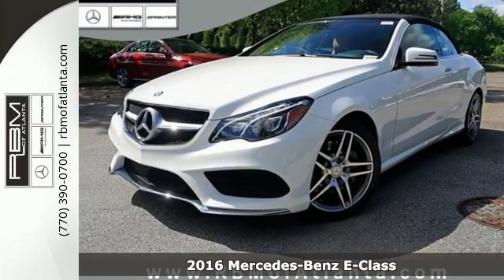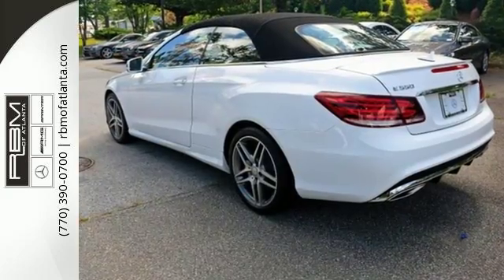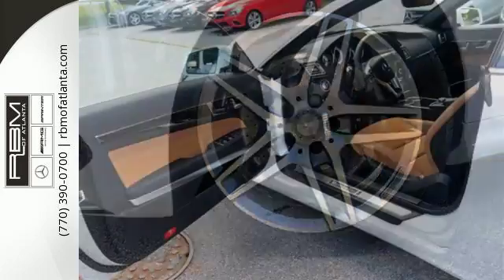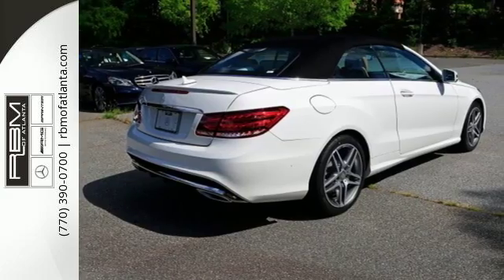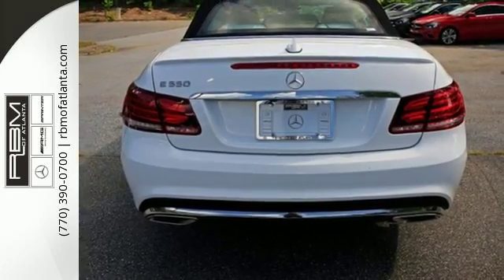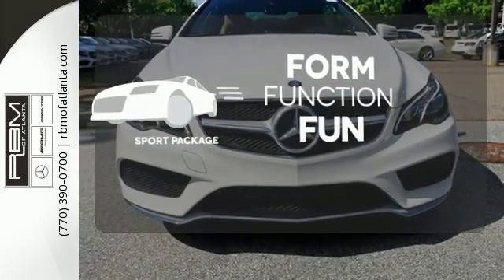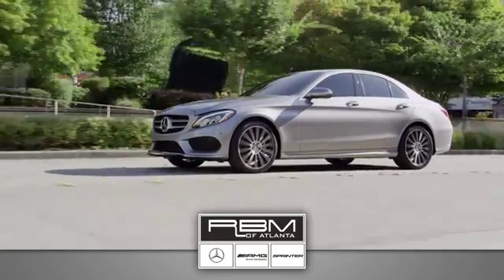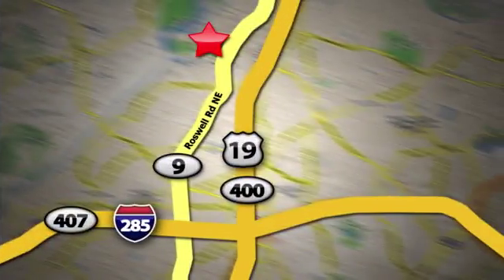New 2016 Mercedes-Benz E-Class Atlanta GA Sandy Springs, GA T31100 - SOLD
Year: 2016
Make: Mercedes-Benz
Model: E-Class
Trim: E550
Engine: 8 Cyl. 4.7 L
Transmission: Automatic
Color: Polar White
Interior: 264
Stock #: T31100
VIN: WDDKK7DF6GF326408
Boasts 26 Highway MPG and 17 City MPG! This Mercedes-Benz E-Class boasts a Twin Turbo Premium Unleaded V-8 4.7 L/285 engine powering this Automatic transmission. WHEEL LOCKS, SPORT PACKAGE -inc: Fixed 'M' mode (E/S/M button) for transmission, Multicontour Front Seats, Sportline Package, aluminum pedals w/rubber studs, REAR VIEW CAMERA.*This Mercedes-Benz E-Class Comes Equipped with These Options *PREMIUM 2 PACKAGE -inc: Lane Keeping Assist, Full LED Headlamps w/Active Curve Illumination, Corner-illuminating Lamps, Mirror Package, Power Folding Mirrors, harman/kardon Logic 7 Surround Sound System, COMAND System, hard-drive navigation and 10GB music register w/multi-year update, KEYLESS GO, Heated & Active Ventilated Front Seats, Adaptive Highbeam Assist, Blind Spot Assist, AIRSCARF, SIRIUS XM Satellite Radio, HD Radio and SIRIUS real-time traffic service , POLAR WHITE, NATURAL BEIGE/BLACK, LEATHER UPHOLSTERY, ILLUMINATED STAR -inc: full time illumination, ILLUMINATED DOOR SILLS -inc: set of 2, BLACK SOFT TOP, BLACK HEADLINER, BLACK ASH WOOD TRIM, 3-SPOKE SPORT STEERING WHEEL, Window Grid Antenna.* Visit Us Today *Stop by RBM of Atlanta (South) located at 7640 Roswell Road, Atlanta, GA 30350 for a quick visit and a hassle-free deal!

Give us a call at:

Address:
7640 Roswell Rd